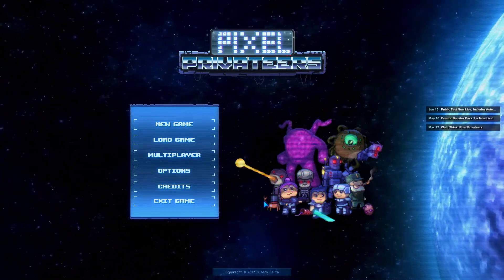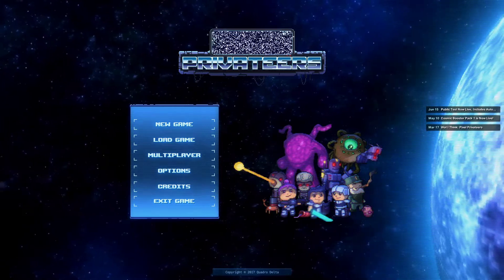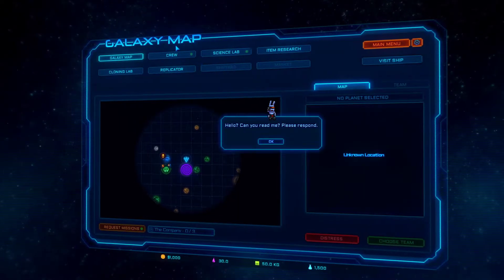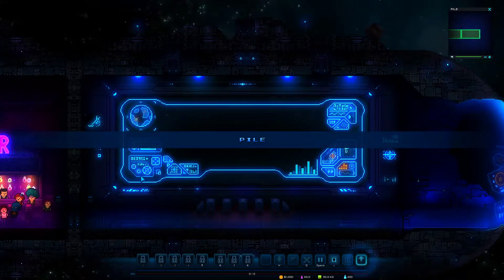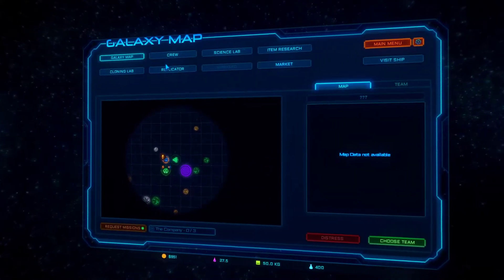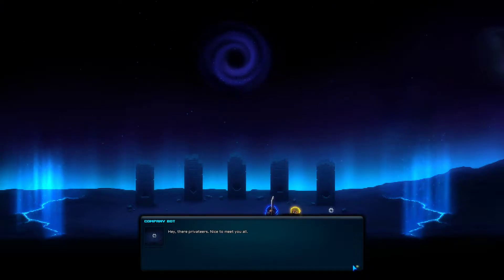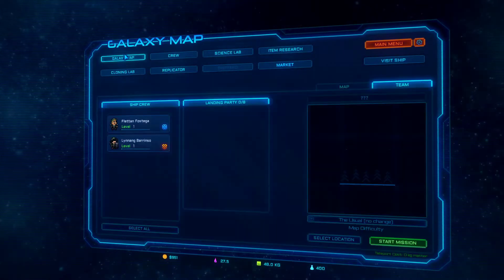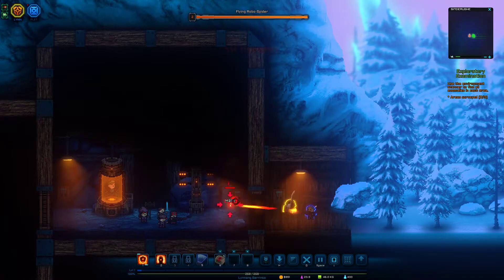Pixel Privateers - Let's Play! - My First Impression Gameplay First Look review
Planet Plundering Space Pirates made of Pixel!  Pixel Privateers a Squad based Tactical RPG on Stream.  Maybe pick it up for steam summer sale? Lets check it out and see if you might like it!?